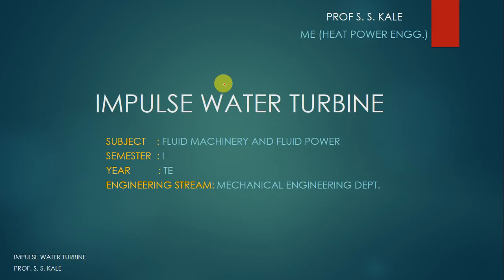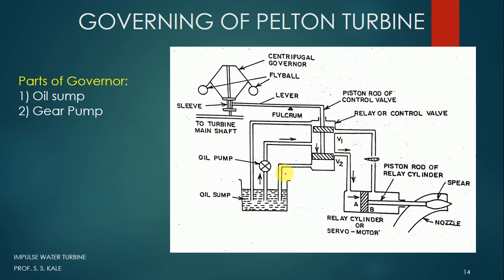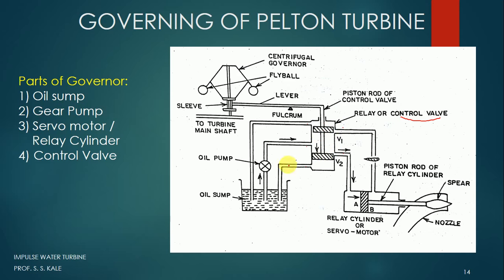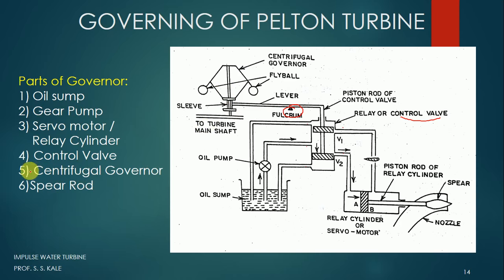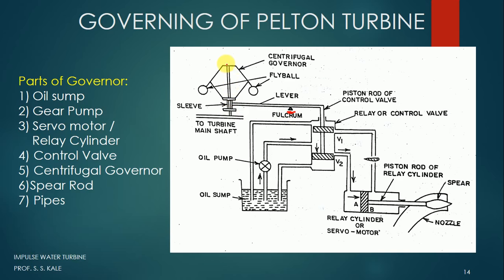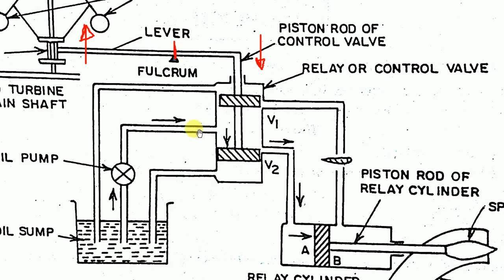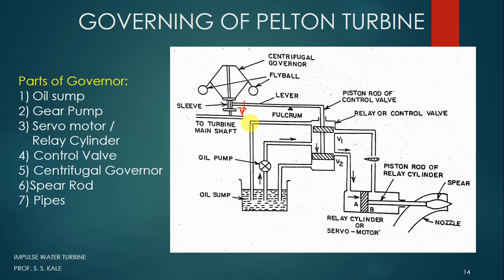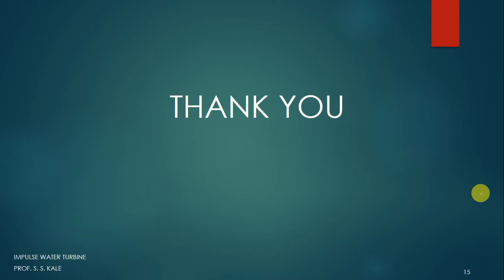Governing of hydraulic turbine